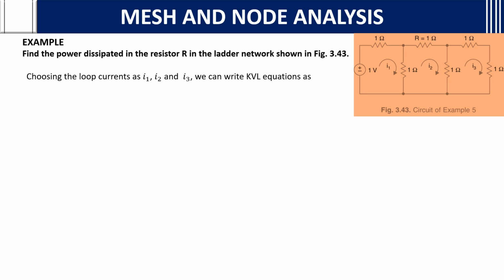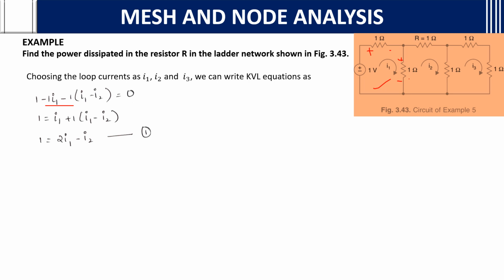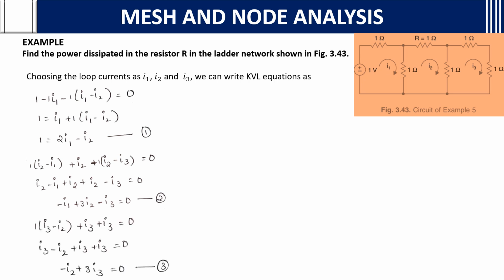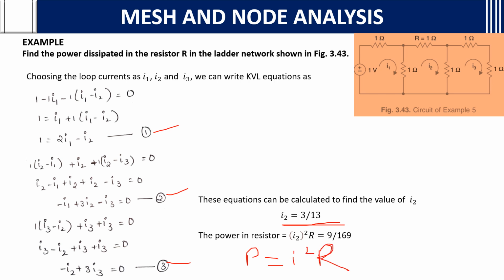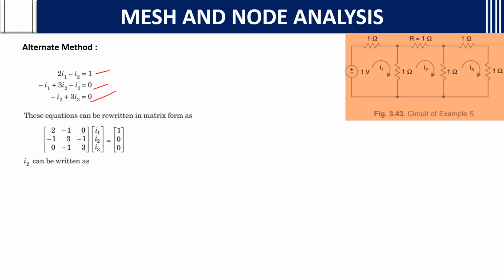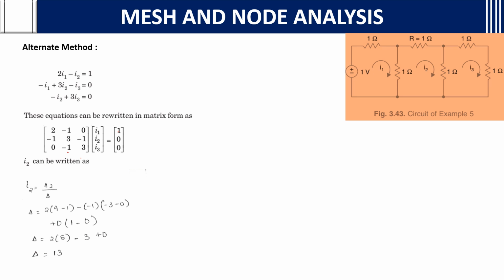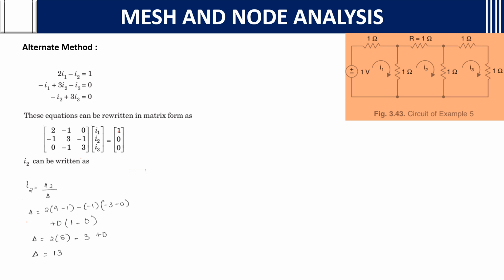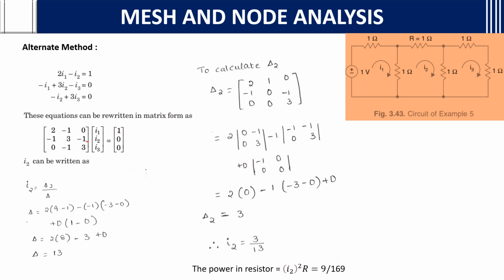MESH ANALYSIS PROBLEM 1